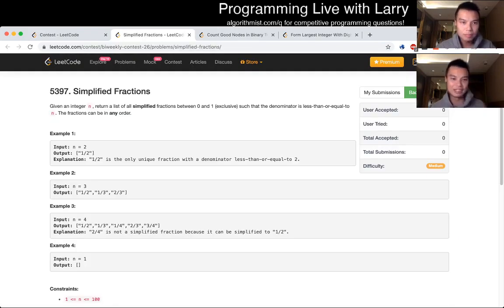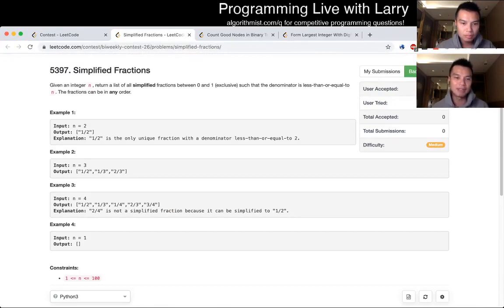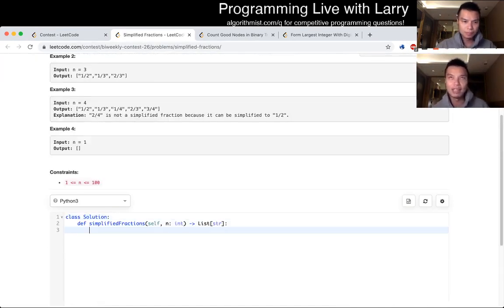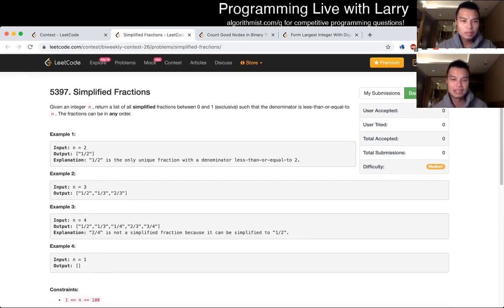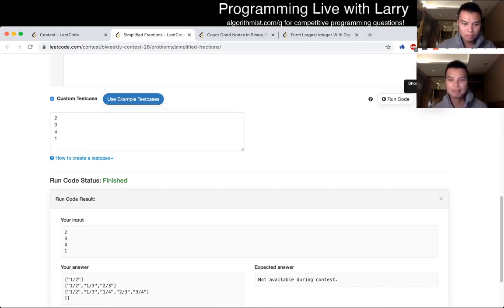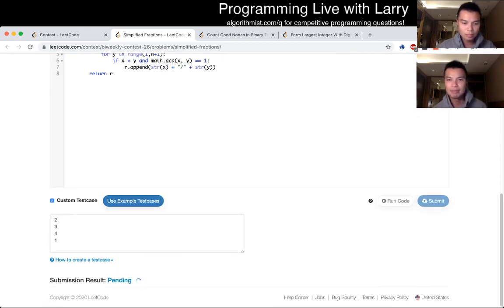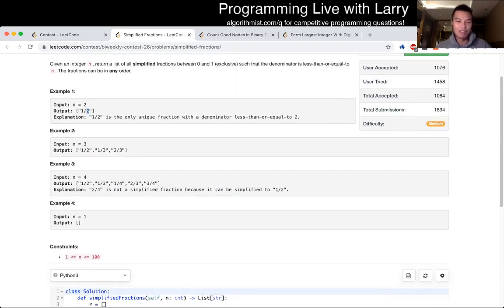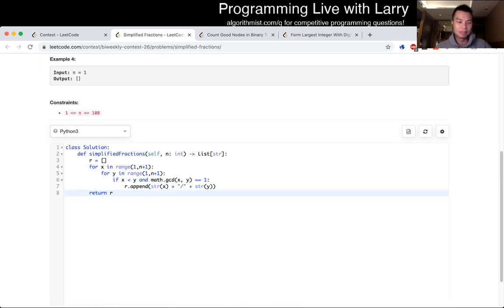1447. Simplified Fractions (Leetcode Medium)